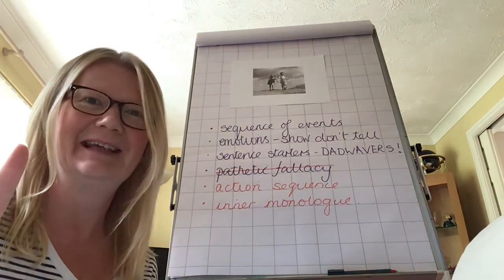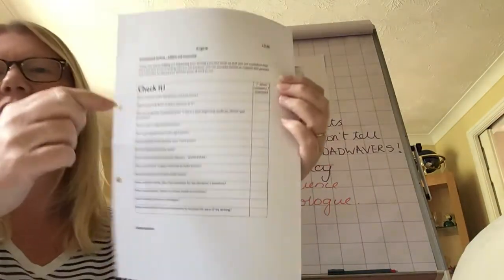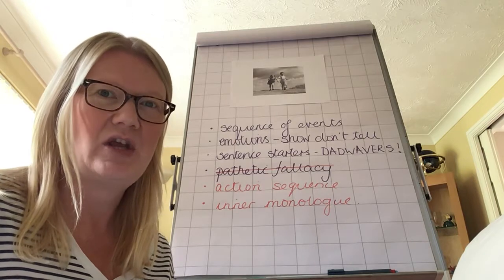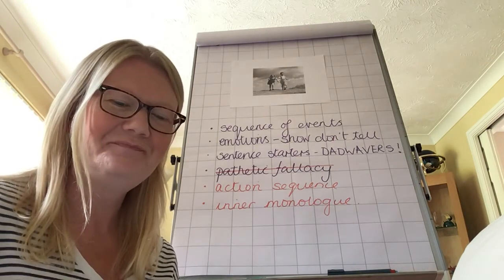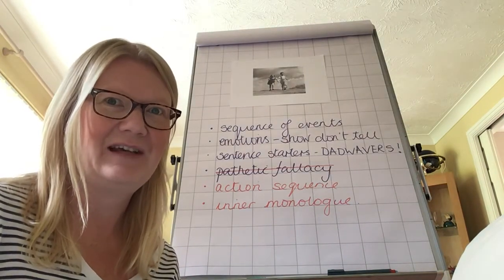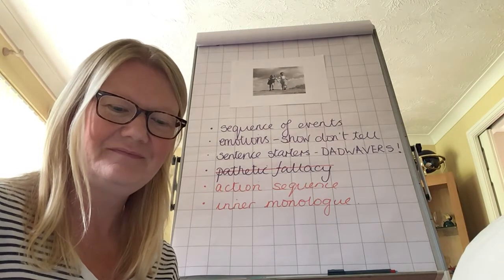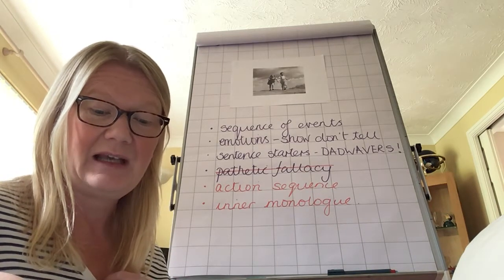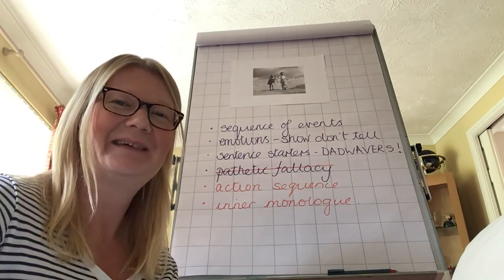Year 6 English - 7.5.20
Independent writing